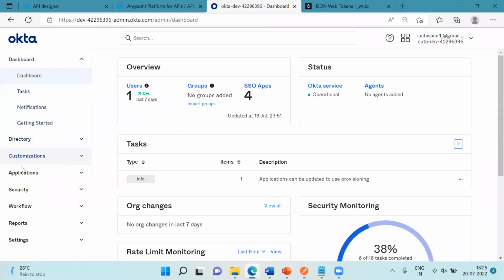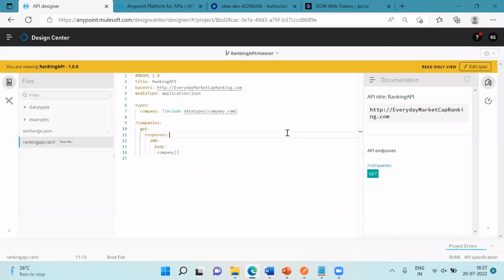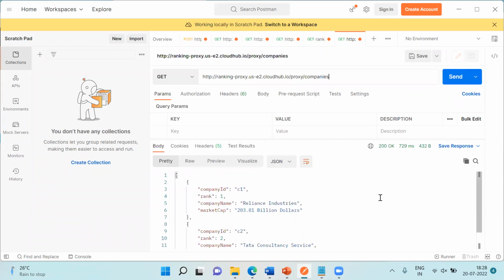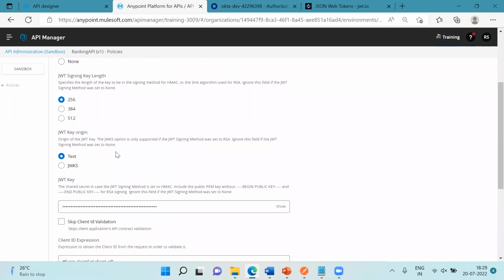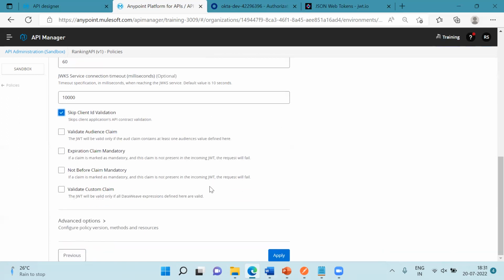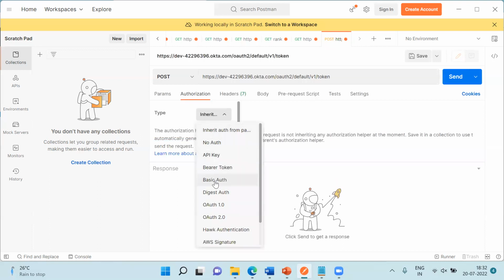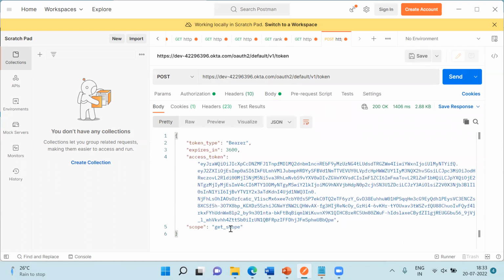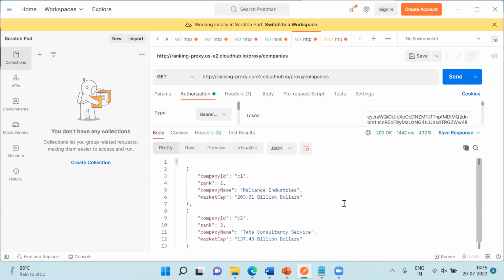JWT Validation Policy - Part 2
Two part series on JWT Validation Policy.
In this Second video , we will apply JWT validation policy to Proxy Endpoint API Instance and test using Postman.
Okta default Authorization server is used.